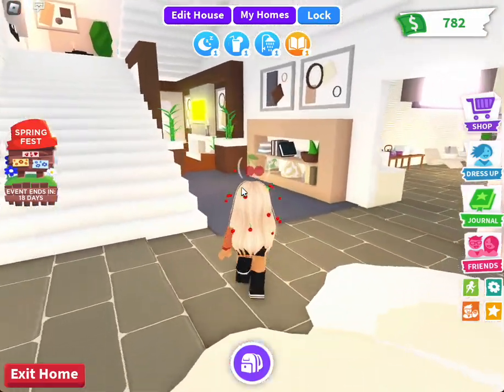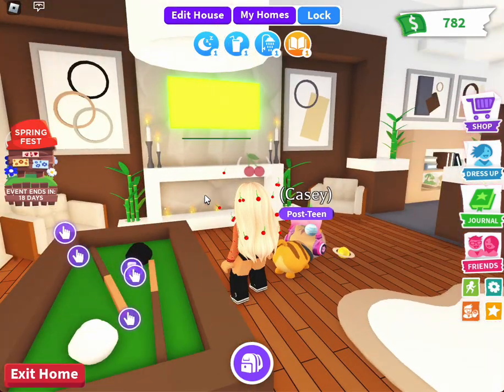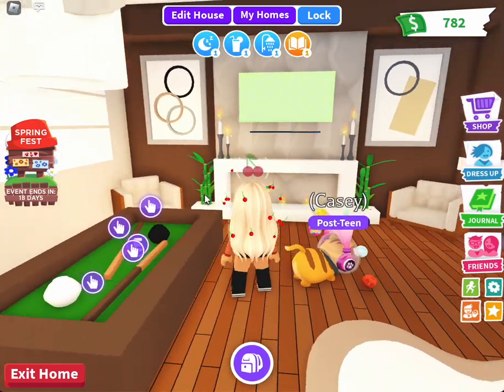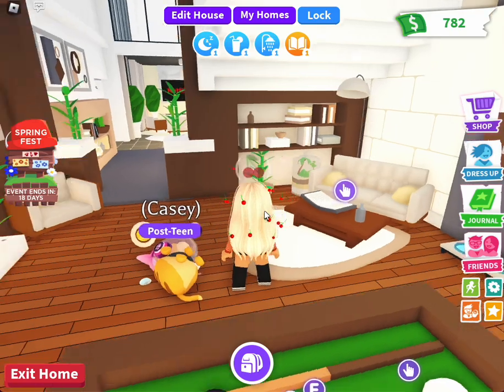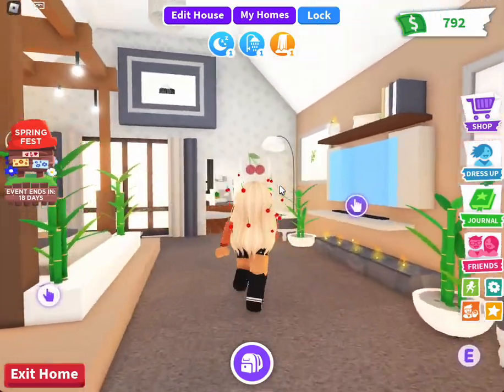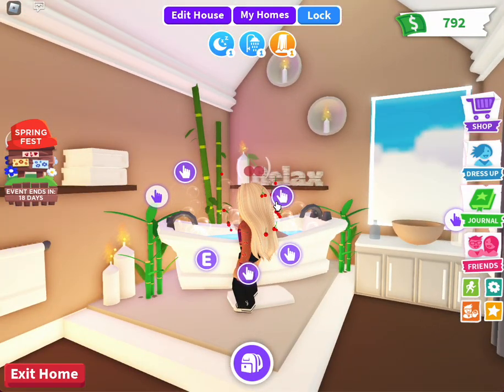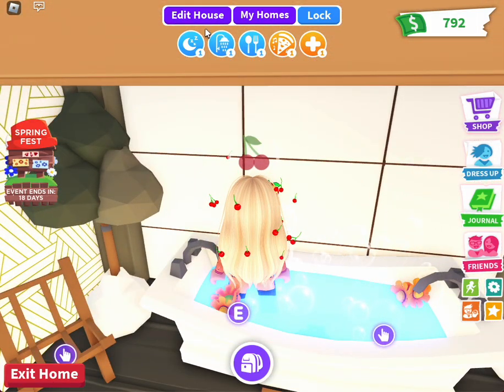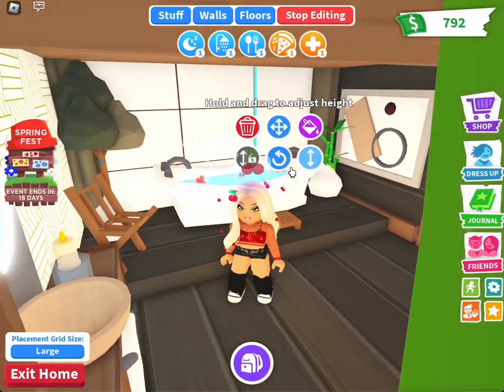🏠 How to Build the Millionaire Mansion: Avatar Walk-Thru Tour & Tutorial Links!🍒 Roblox Adopt Me!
👇🏼👇🏼* CREDITS & LINKS FOR BUILDING TUTORIALS BELOW!!! * 👇🏼👇🏼

In this video, I will be taking a tour around the Millionaire Mansion I built with speed builds (links below) and of course, i MAXED OUT MY FURNITURE LIMIT 😭😭😭 so i had to stop building lol

🏠 Do You Have a Build You Would Like to Show the World?
COMMENT (in a building video of mine) with your USERNAME and Tell me About Your Build! I Would LOVE to Show off your Talents on my Channel!

❤️ MANY THANKS ❤️ to Miss Cozy Vibes, Arisu & Krystin Plays for their walk thru videos and speed builds for this model! Please find links below for their channel~

Ring that bell 🔔 for updates ~ I will be adding new Videos DAILY!

(min 2:34)

NURSERY in upstairs BEDROOM-
(MIN 18:00)

A U D I E N C E-
My content is NOT aimed towards KIDS. Meaning those under the age of 13. It is the responsibility of parents to monitor their children's online activity. My videos are made solely for ENTERTAINMENT.

C O P Y R I G H T  D I S C L A I M E R S-

If you like any of the songs, please support the artist!